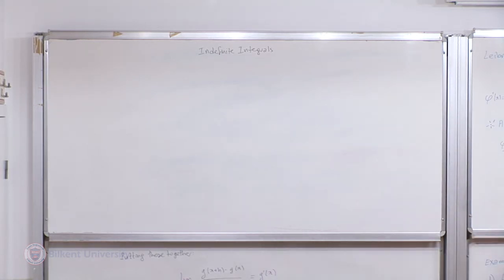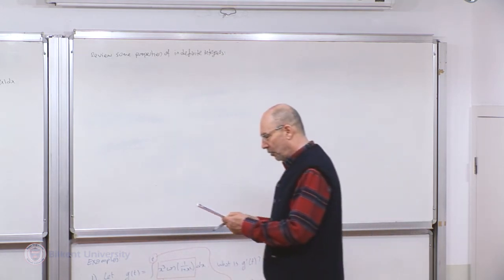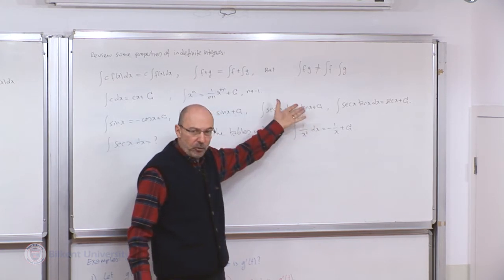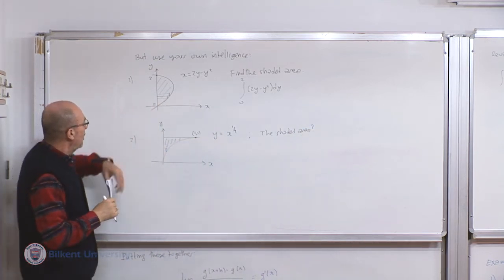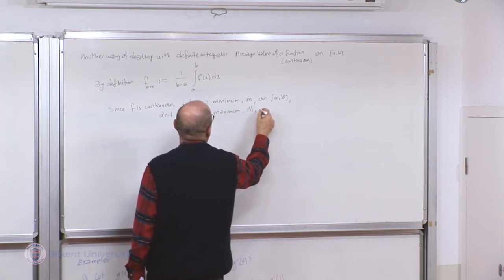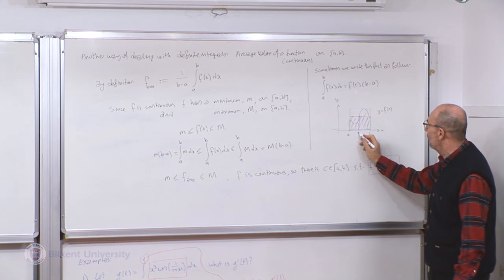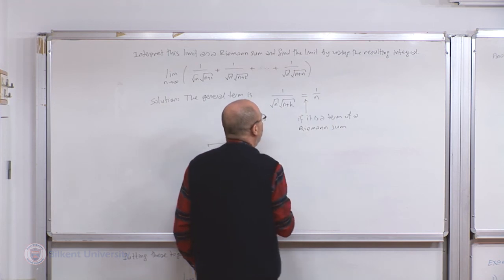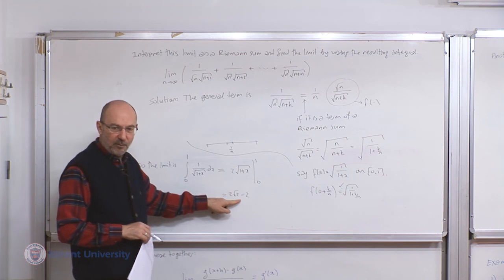Calculus I - Lecture 36 (MATH 101)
Lecture 36: Indefinite Integrals